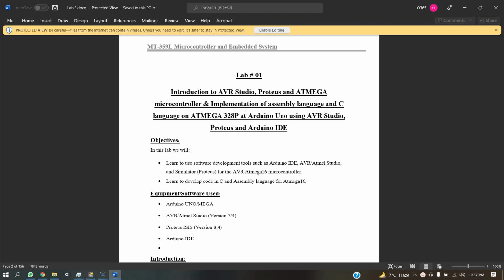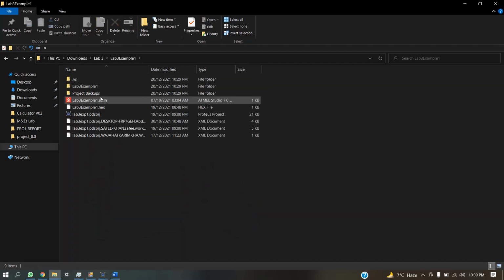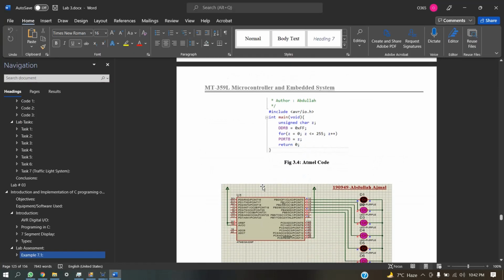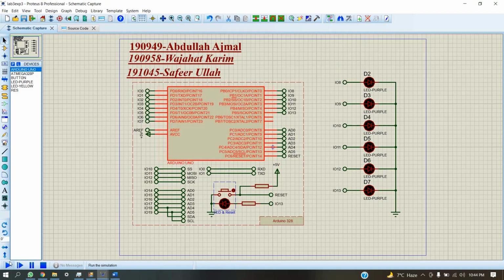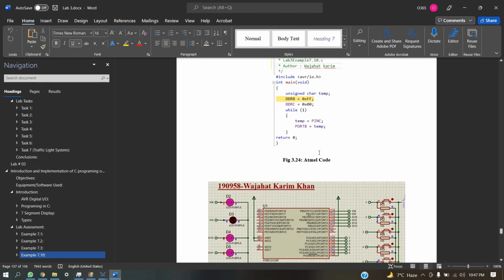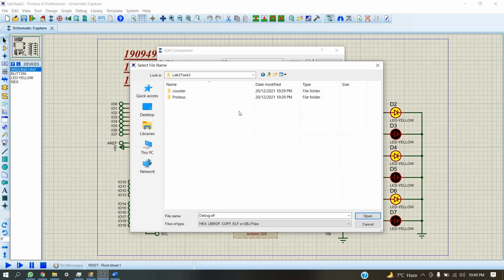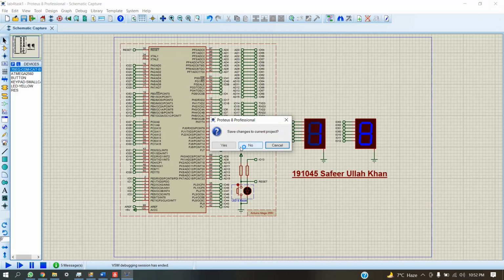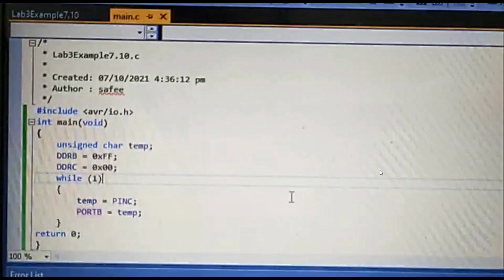M&ES || MICRO CONTROLLER LAB#03 BASIC C IMPLEMENTATION AND 7-SEGMANT DISPLAY IMPLEMENTATION